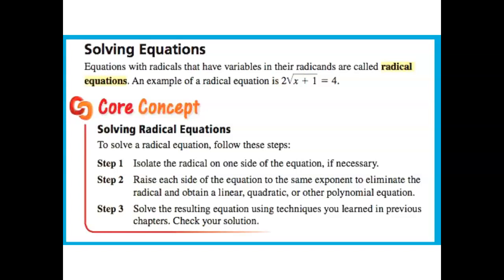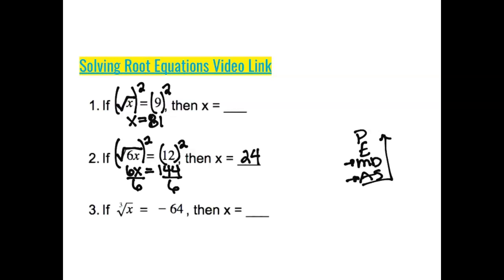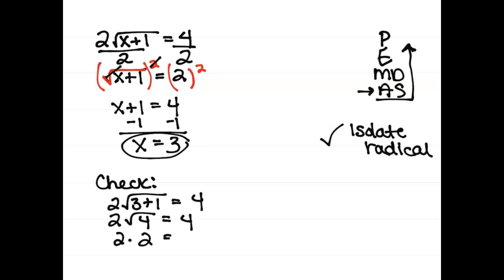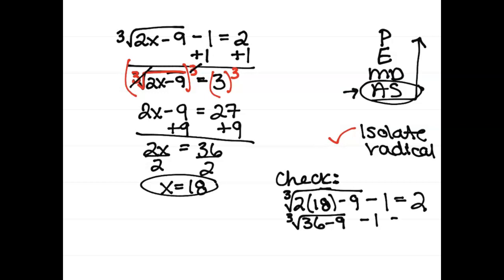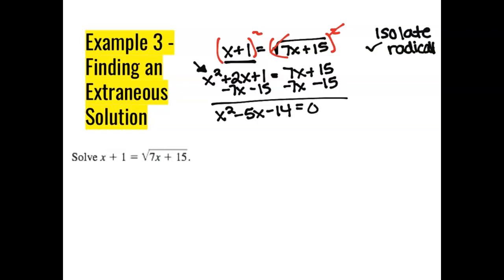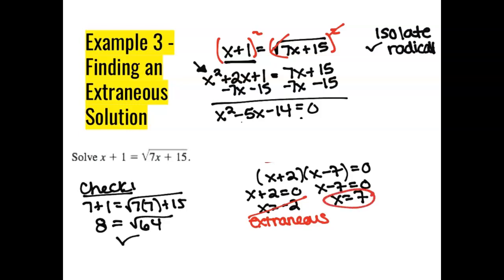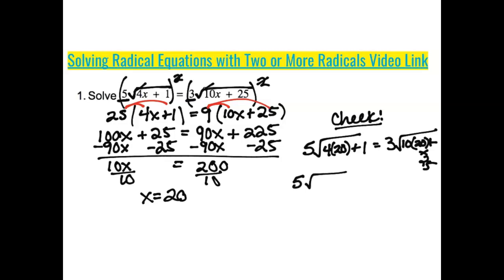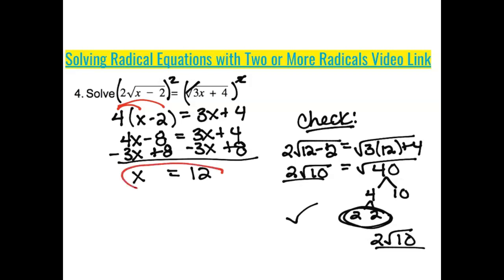Solving Radical Equations